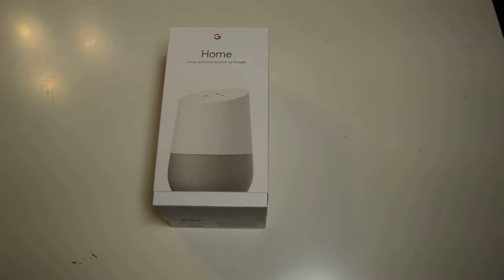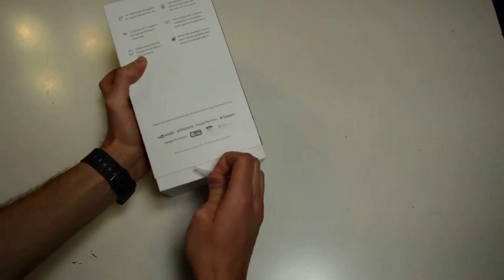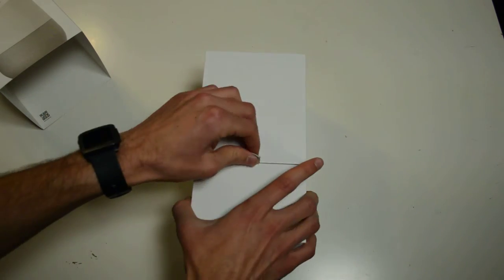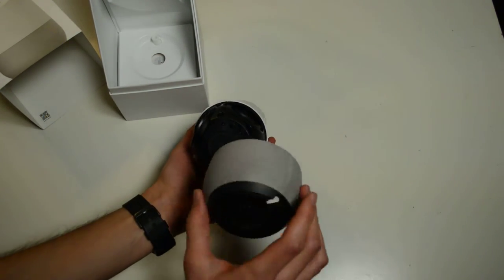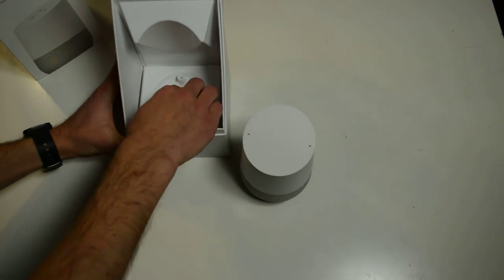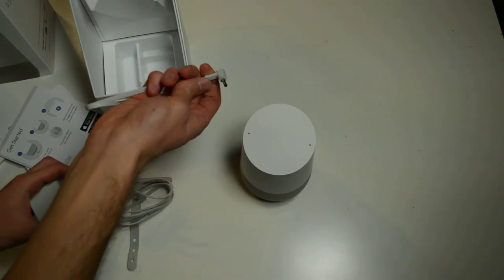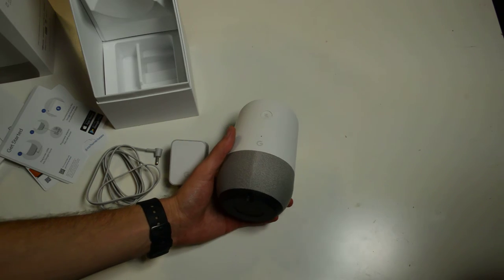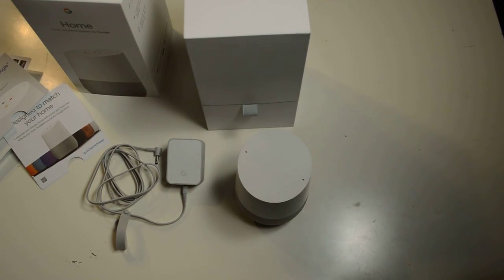Google Home Unboxing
Just a quick unboxing of the newest member of our family!

Featuring Savannah Haslow, Stella Cannon, Subashri Buck, and Ian R Buck. Lighting by Subashri Buck.